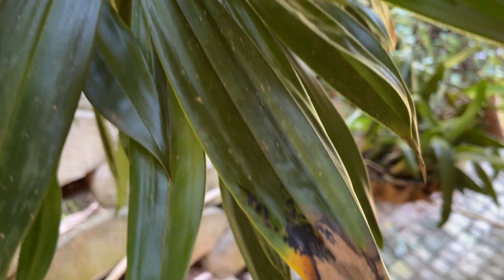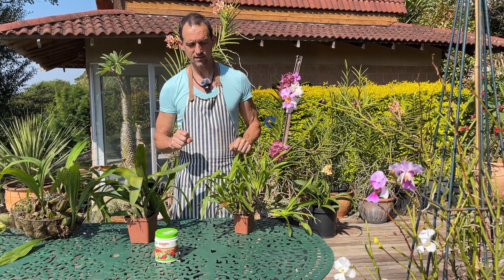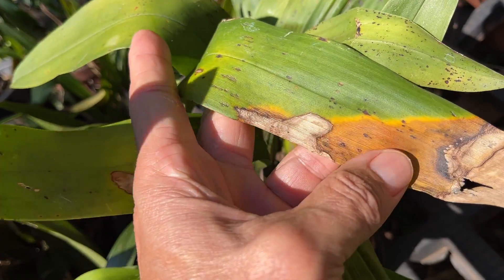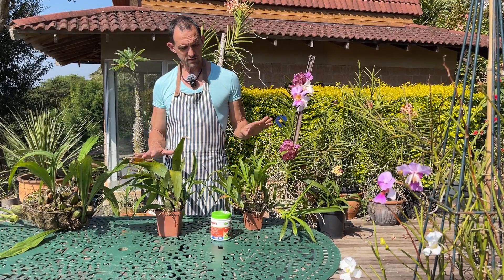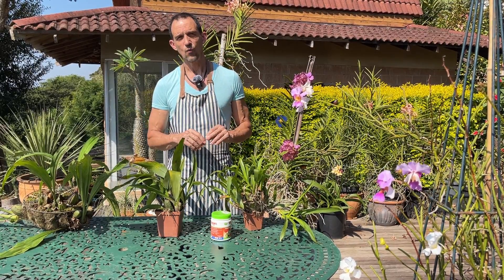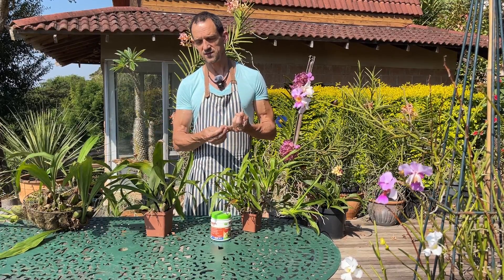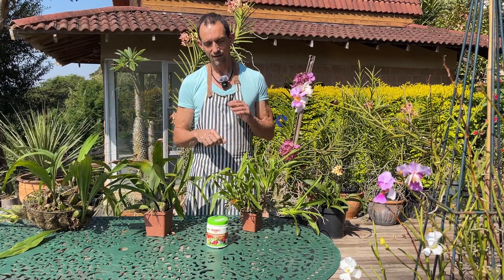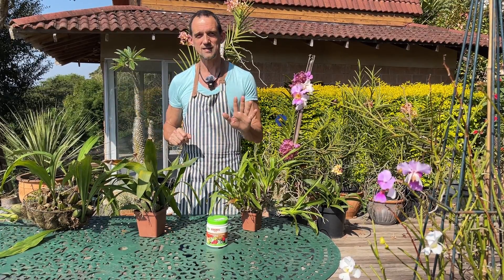Why Orchid Leaves turn Brown and Dry on Ends, Anthracnose Fungus Explained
Orchid leaves turning brown and dry on the ends can indeed be a sign of various issues, and anthracnose fungus is one potential culprit. Anthracnose is a common fungal disease that affects a wide range of plants, including orchids. Here's how it typically manifests and some steps to manage it:

Symptoms: Anthracnose on orchids often starts as small, water-soaked lesions on the leaves, which gradually enlarge and turn brown or black. The affected areas may become dry, brittle, and eventually die off. If left untreated, the disease can spread rapidly, causing extensive damage to the plant.
Causes: Anthracnose is typically caused by fungi in the genus Colletotrichum or Glomerella. These fungi thrive in warm, humid conditions, making orchids grown in such environments particularly susceptible to infection. Overwatering, poor air circulation, and overcrowding of plants can create conditions favorable for anthracnose development.

List Of Fungicides.